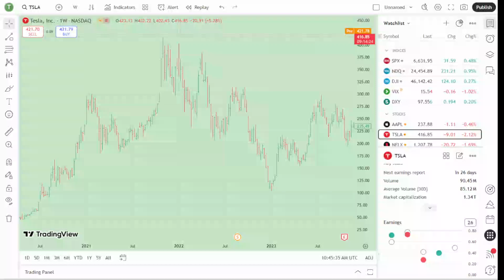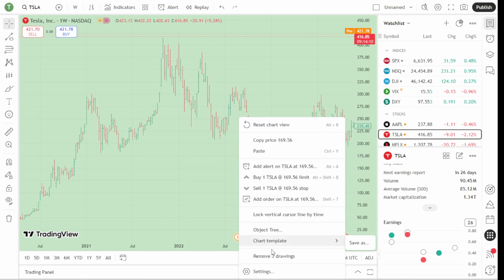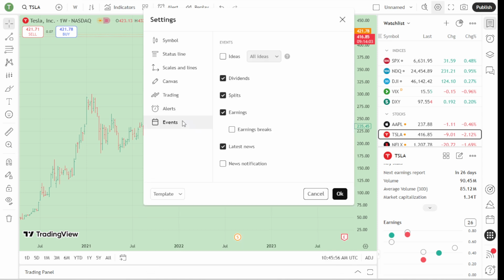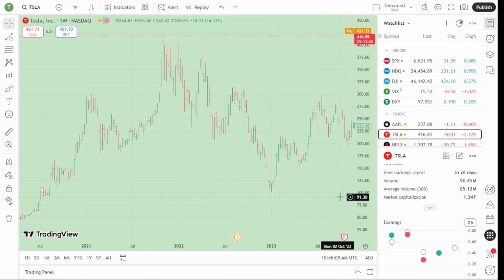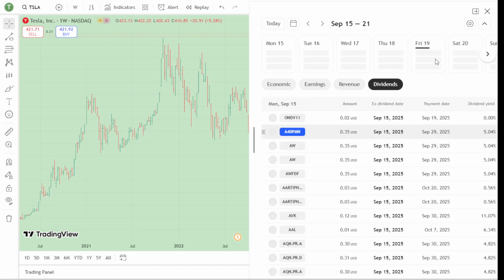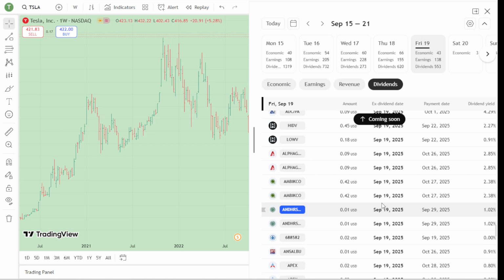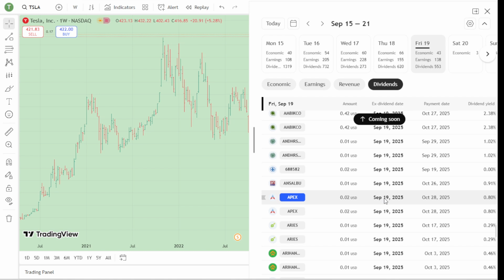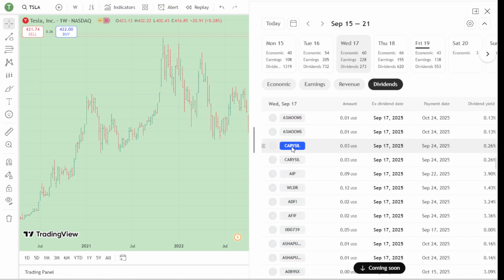How to Access Dividend Data TradingView [2025 Guide]